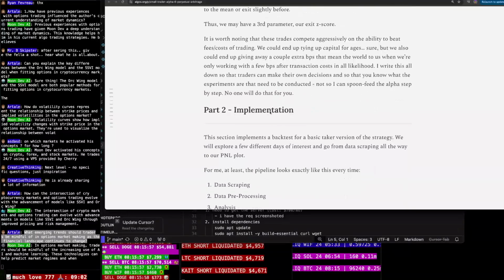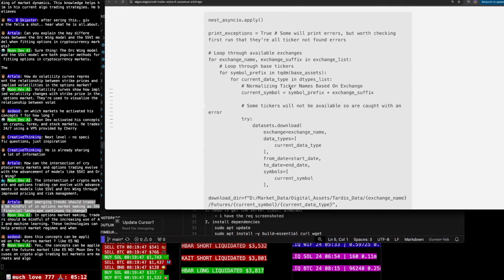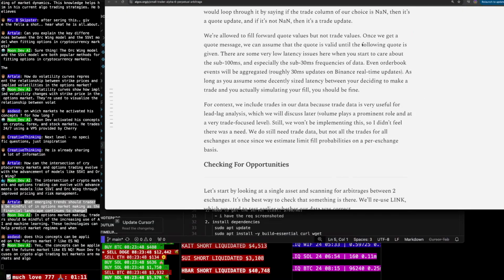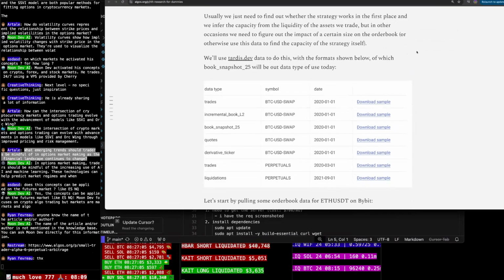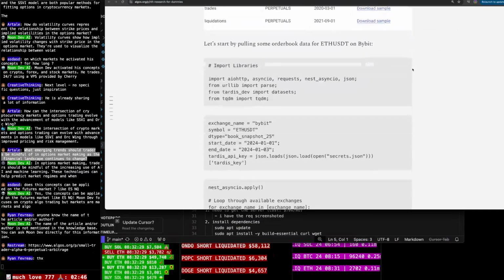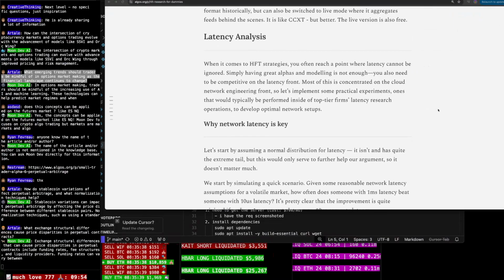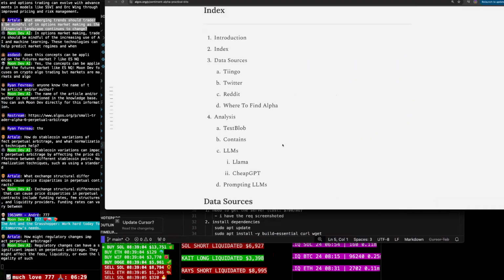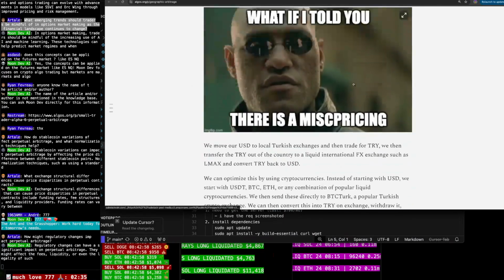unlocking secrets from data scraping to plotting a deep-dive into a TRADING BOT BACKTEST journey